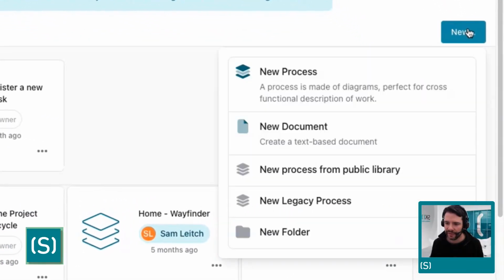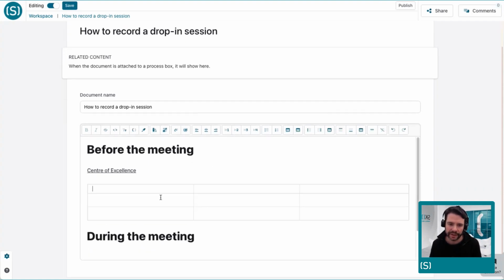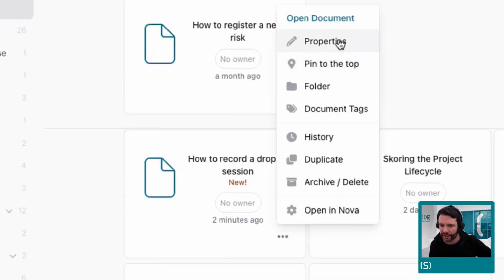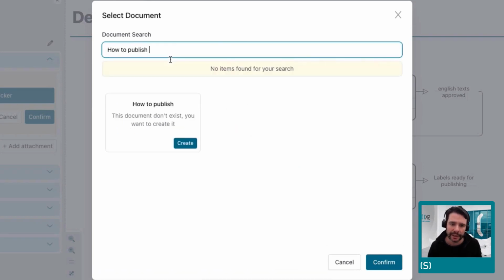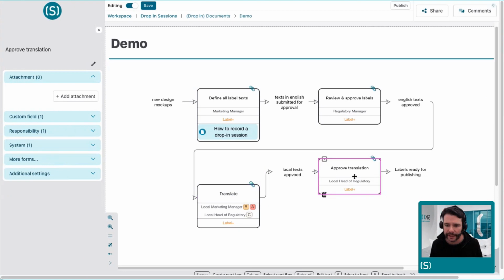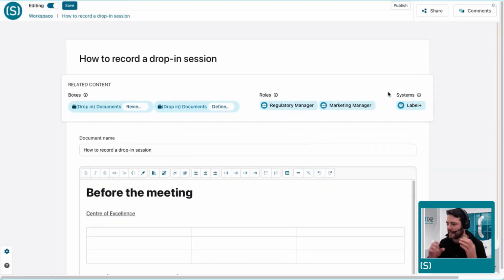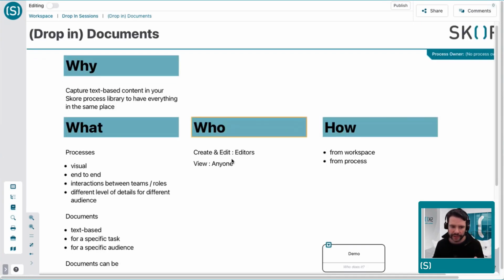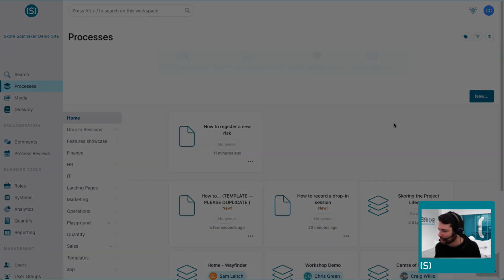Procedures and SOPs | Skore Community Drop-In Sessions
Introducing a new feature from Skore, Colin Claverie, CTO, takes us through how you can document your procedures and SOPs in the Skore platform. We understand that sometime you need a text based document - now you can create them in the Skore platform. It eliminatesthe need for numerous applications and ensureyour organisation can access all the vital information it needs swiftly. Take a look at the drop-in to find out more. | Community Drop-In Sessions